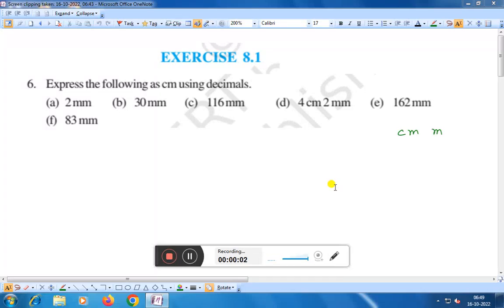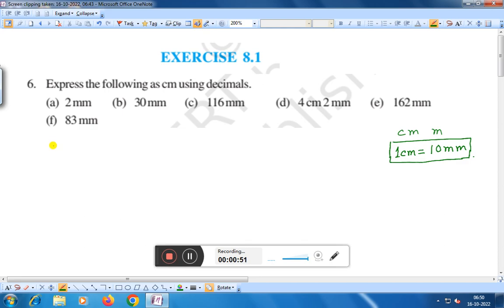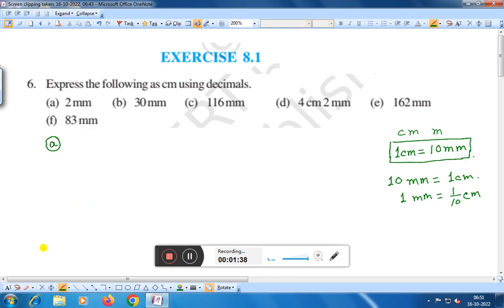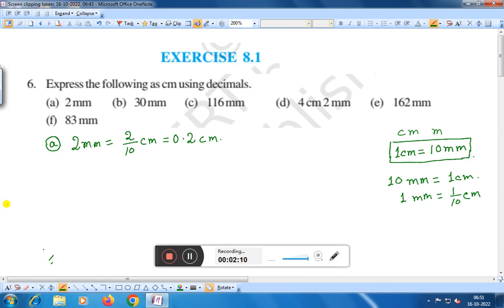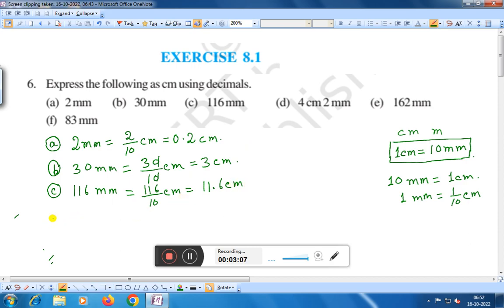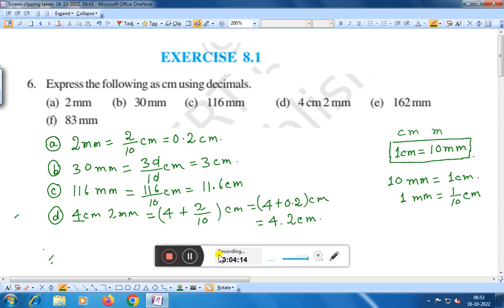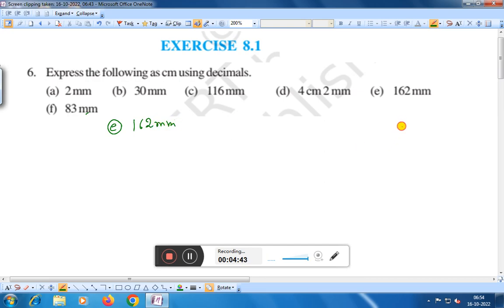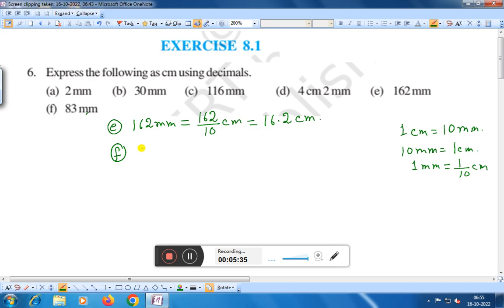EXERCISE- 8.1 ,Q.NO- 6 ,DECIMALS,MATHS CLASS-6,CHAPTER-8